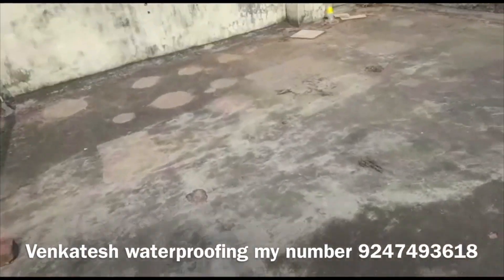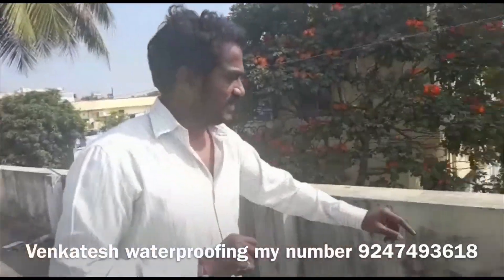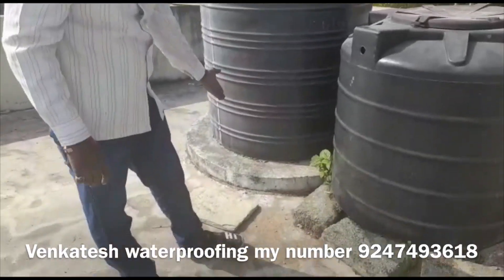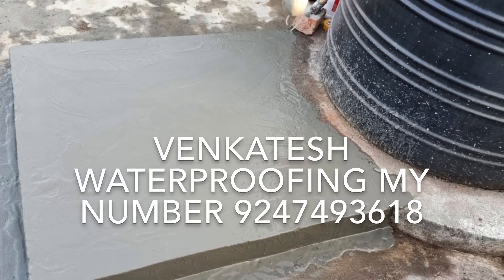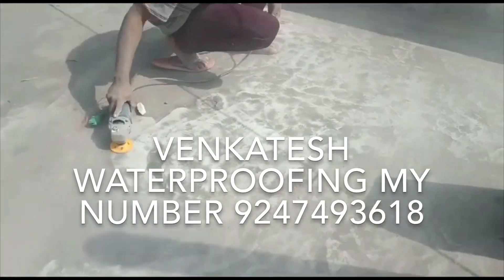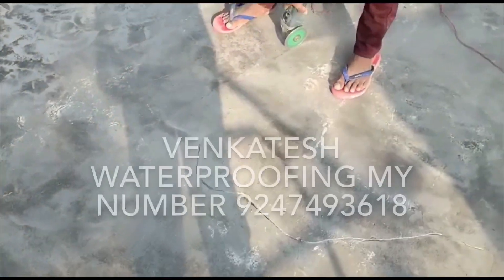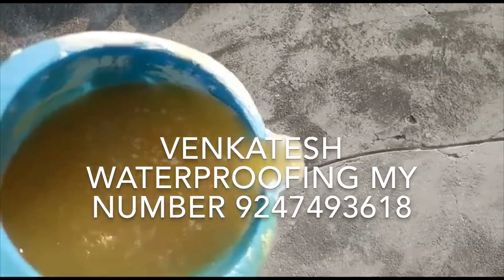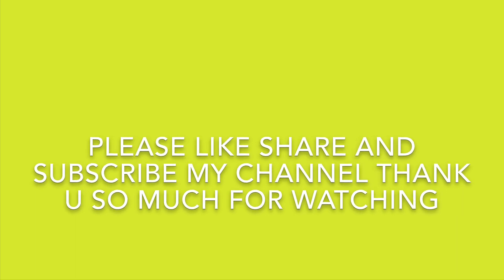30సంవత్సరాలపాతబిల్డింగ్ స్లాబువాటర్ లీకేజ్ తక్కువఖర్చుతోమీరే 9573119676 చేసుకోవచుwaterproofing#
Hi in this video oldbuildingcrackfilling#